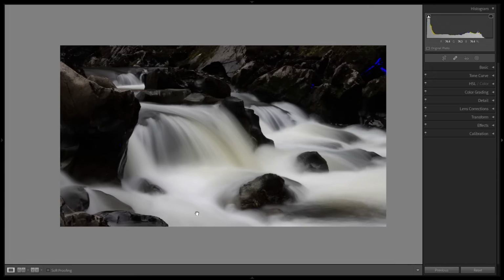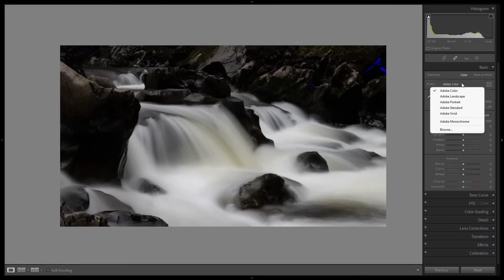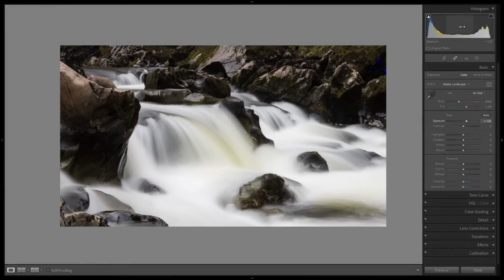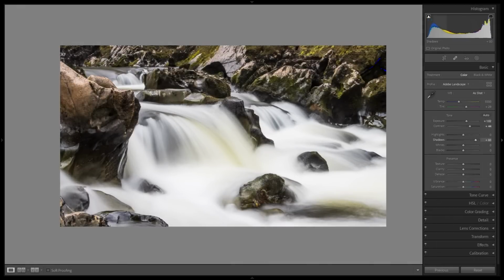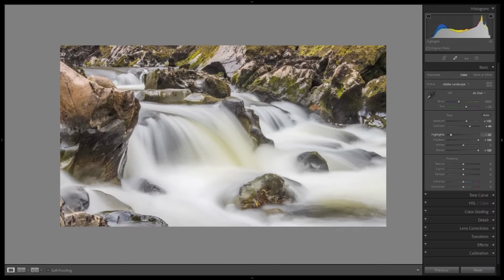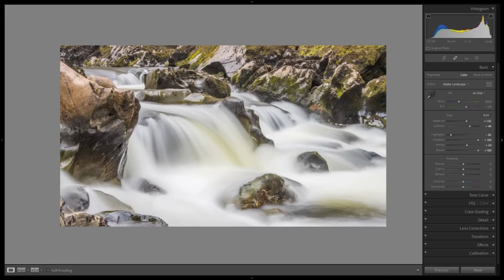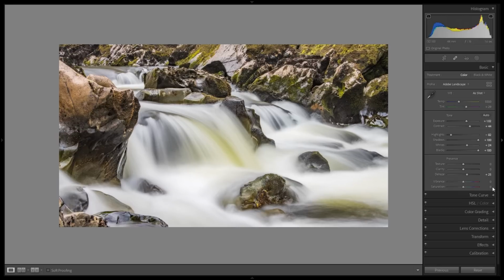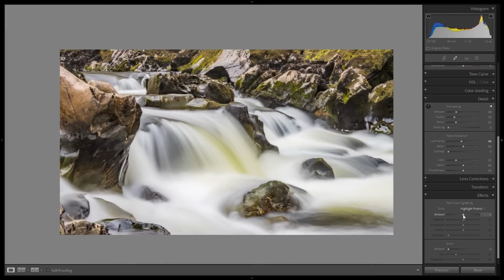Landscape photography UNDER EXPOSED? Easy and quick recovery technique in this Lightroom tutorial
In this video, I go through the steps to recover under exposed photographs and some tips to make sure the final image is still sharp and balanced.

Also check out my Instagram channel for more images and tips